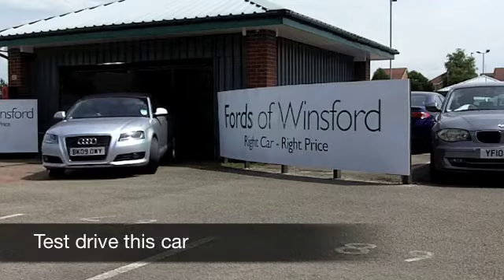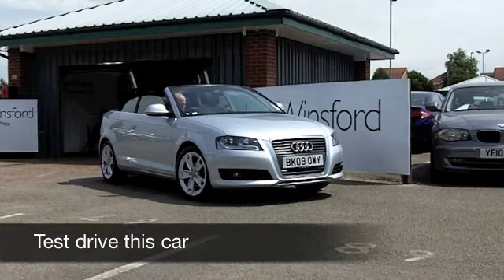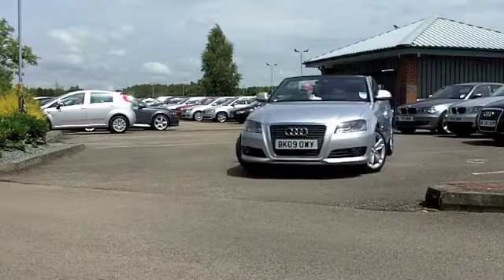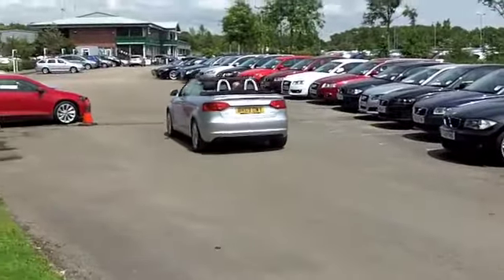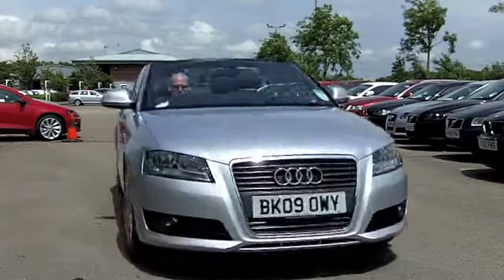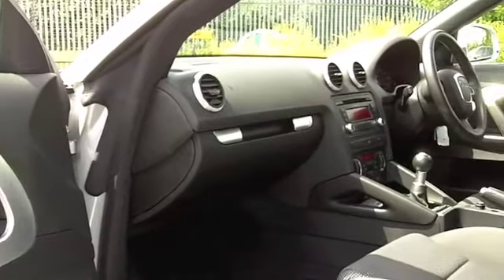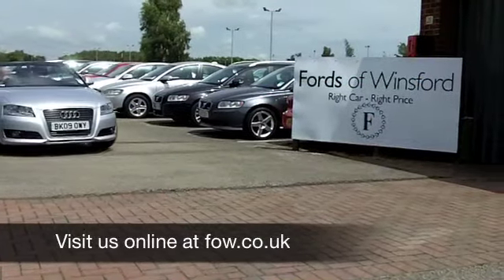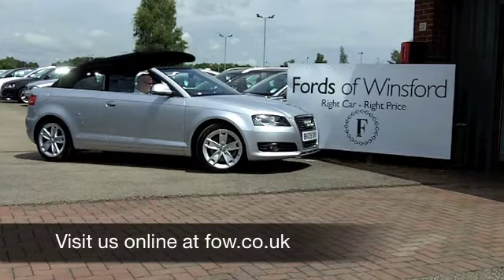USED AUDI A3 CABRIOLET (2009) 2.0 T FSI SPORT 2DR - BK09OWY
AUDI A3 CABRIOLET (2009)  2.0 T FSI SPORT 2DR

DETAILS:
First registered: 28/04/2009
Current mileage: 6,860
Registration: BK09OWY
Colour: SILVER

FEATURES:
power hood, all round electric windows, remote central locking, cloth interior, all round airbags, climate control, pas, abs, alloy wheels, metallic paint, cd, traction control, parking control, hand book present